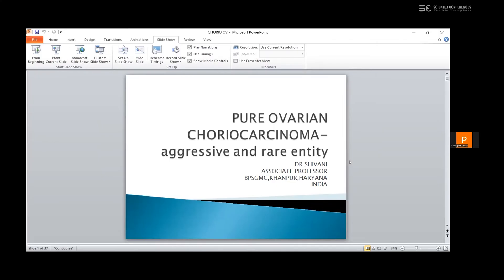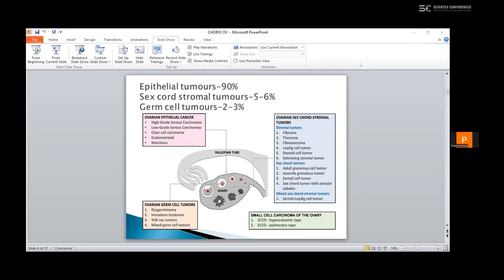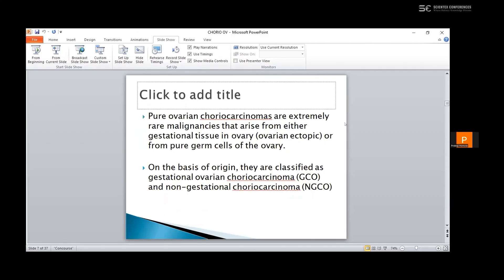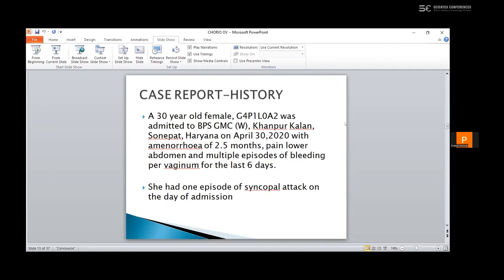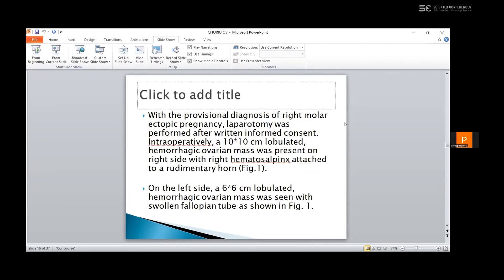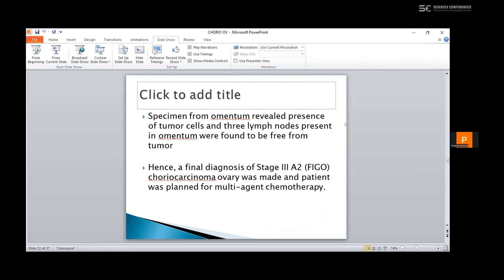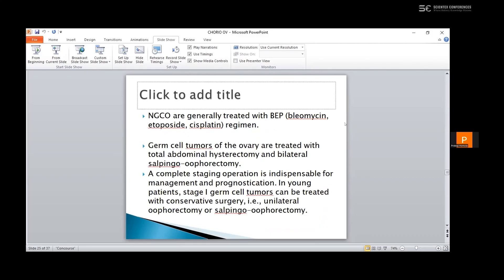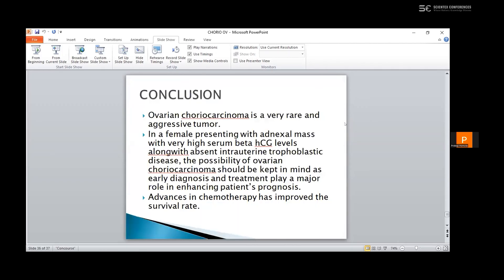Pure ovarian choriocarcinoma- an aggressive and rare entity| Gynecology 2022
Presentation Title:  Pure ovarian choriocarcinoma- an aggressive and rare entity
Speaker Name: Shivani Khandelwal

Scientex conference Successful journey of Gynecology 2022, Scientex Conferences invites all the participants from all over the world to attend the “3rd International Webinar on Gynecology and Obstetrics scheduled during November 27-28, 2023 focused on the theme "Current Progress and Future Perspectives in Gynecology and Obstetrics". Attendees had the opportunity to receive an e-certificate of attendance. Join this intimate forum to create meaningful partnerships with 50+ Gynecology experts.